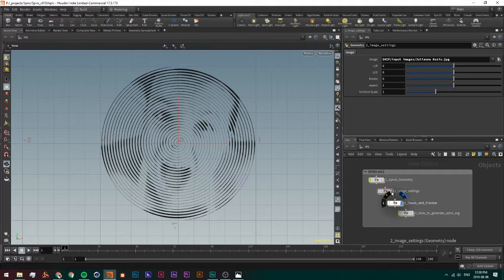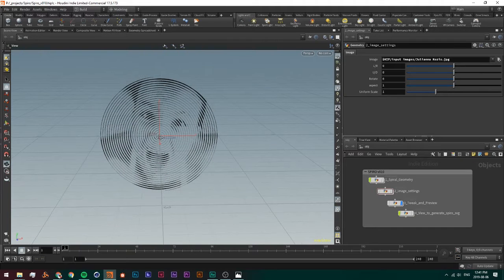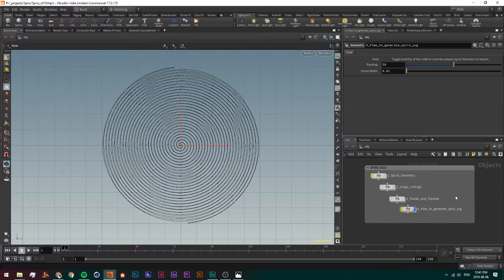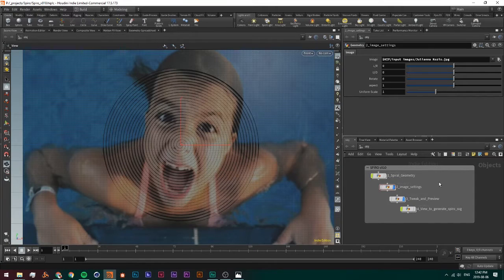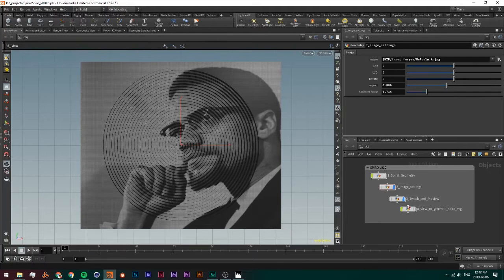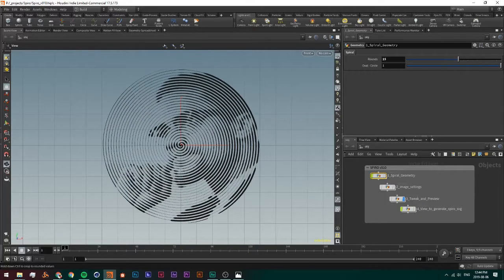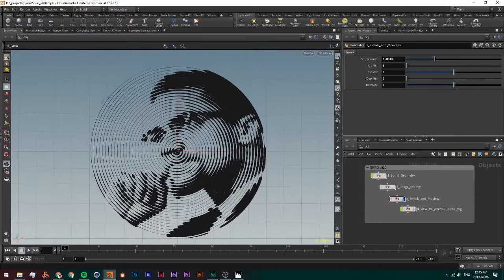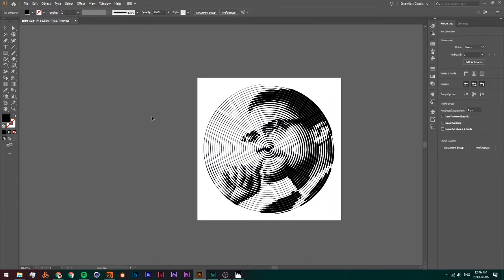Spiro Tutorial v010